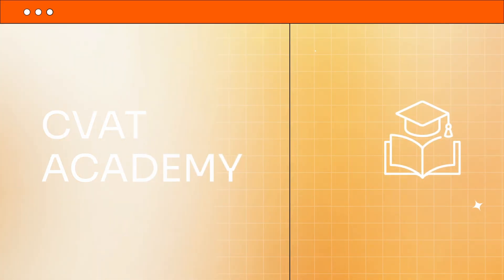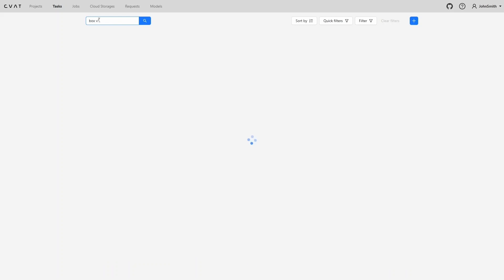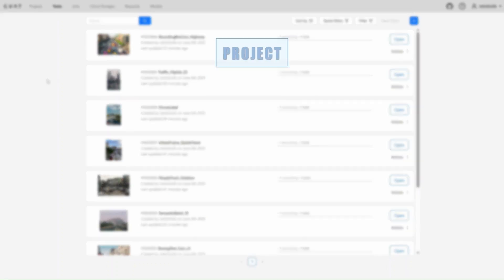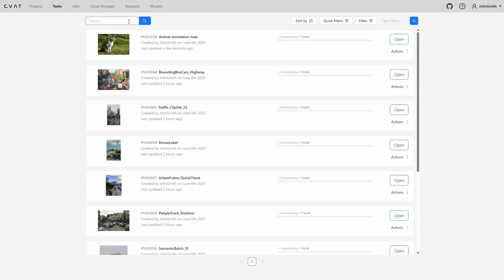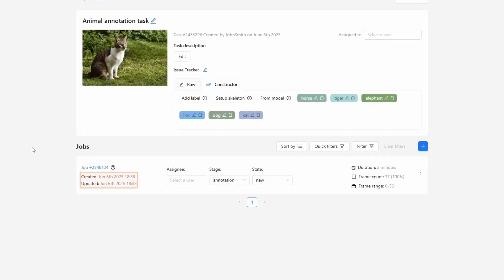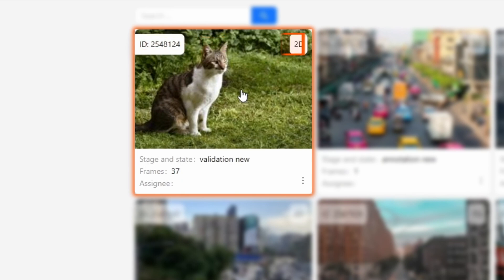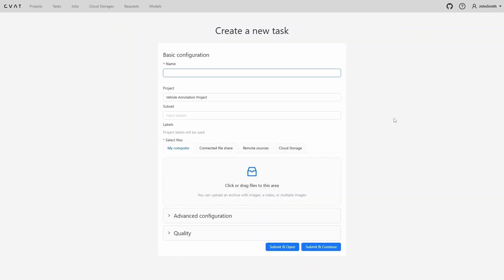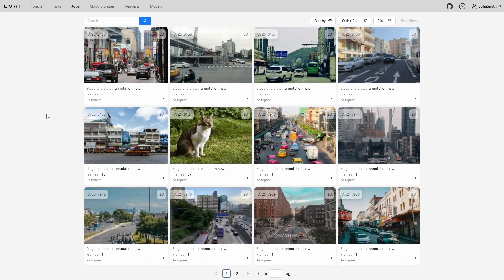Lecture 1. Getting Started with CVAT Online | Part 1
Welcome to CVAT Academy! Your go-to training hub for mastering data annotation with CVAT.

In this video, we’ll explore:
- the main dashboard and its key components,
- how to create and organize projects and tasks,
- how to upload datasets, and
- see how to assign annotators to specific jobs and track their progress.